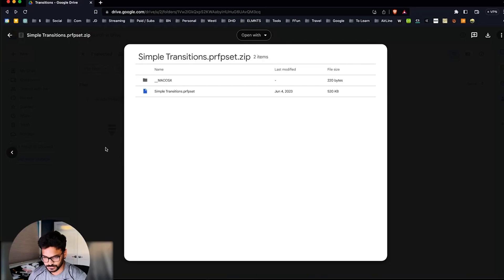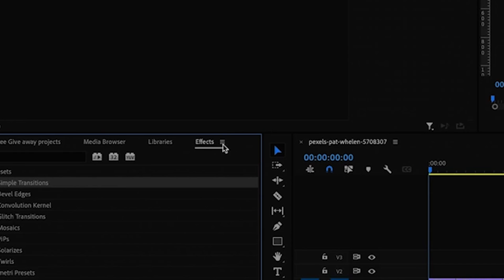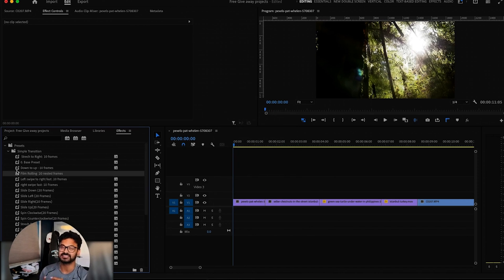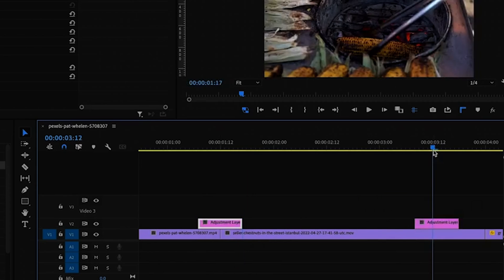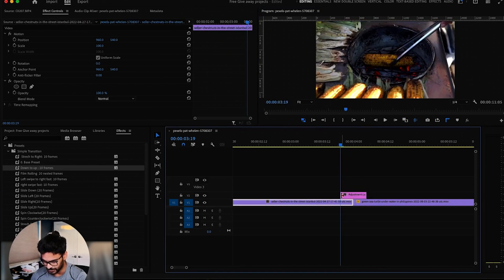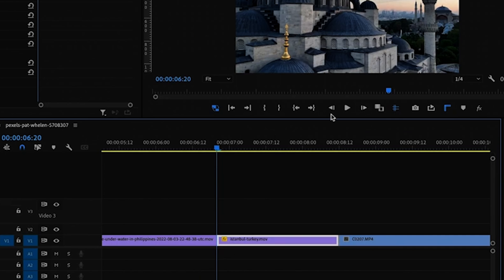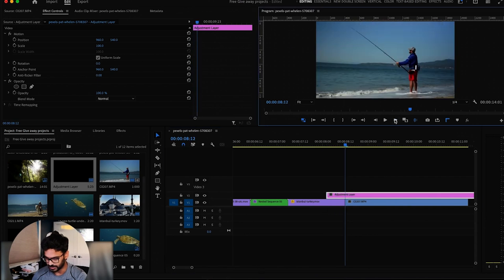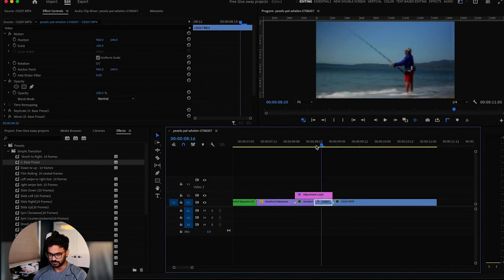21 Free Cinematic Transitions for Premiere Pro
The Top 21 Premiere Pro Transitions You Get For FREE